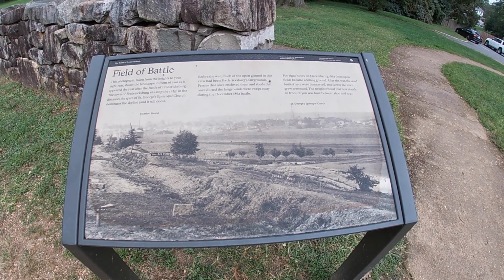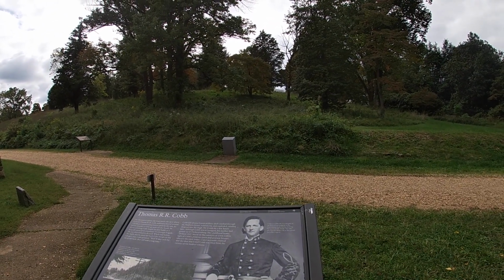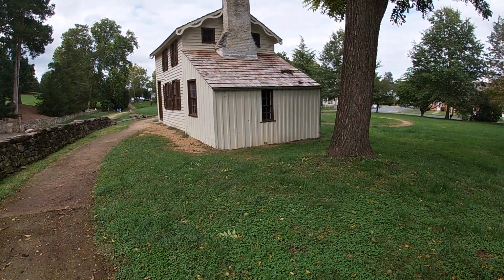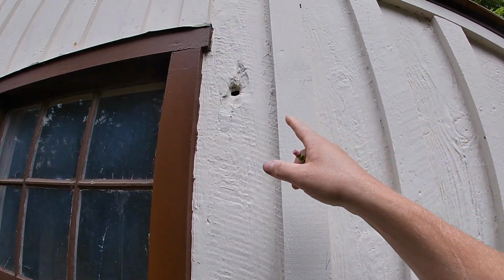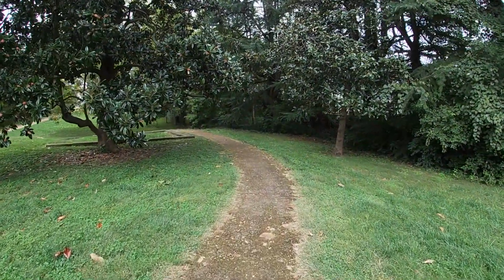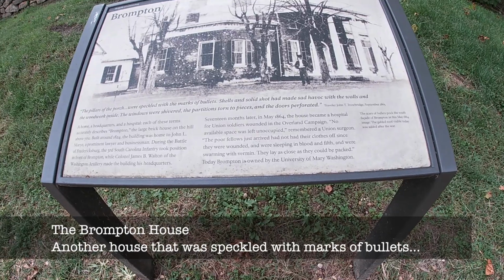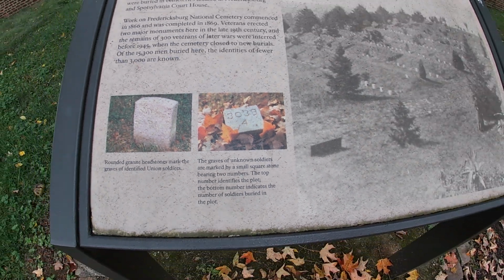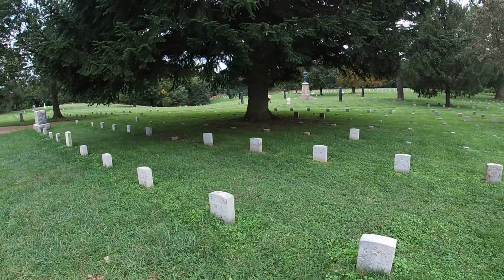Part 1 Battle of Fredericksburg / Civil War Tour / RV Life / Grand Design Solitude / Full Time RV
Today we are exploring Fredericksburg, VA. The Civil War tour of The Battle of Fredericksburg was an amazing and solemn step back in time. There are driving tours and walking tours. We only accomplished two of six stops of this segment.

If you are ever in the area you will want to stop and see this awesome part of history.

This Is Ourlife, You Do You!!